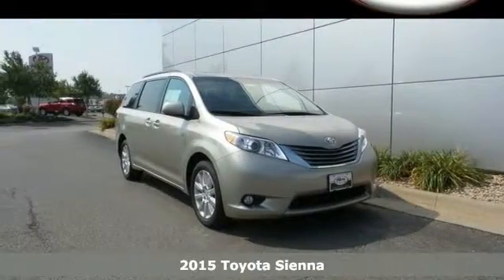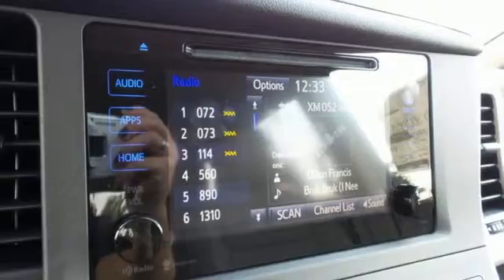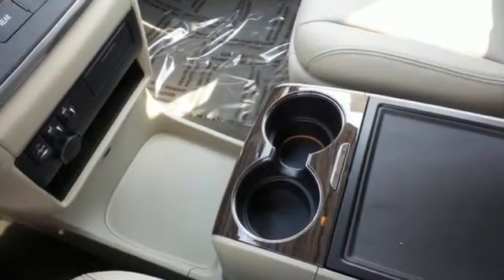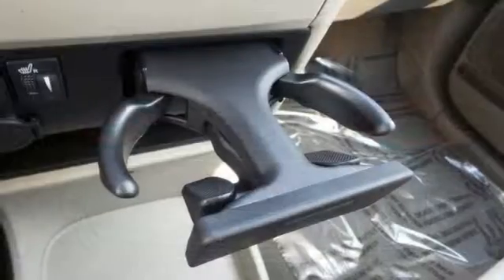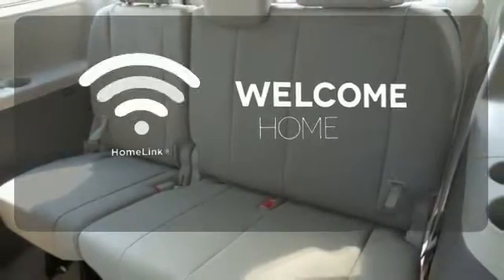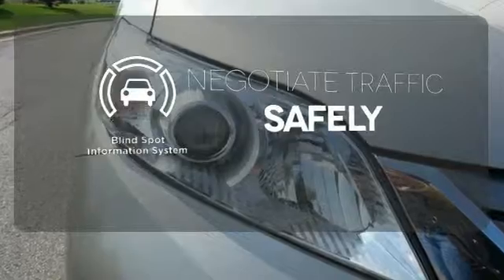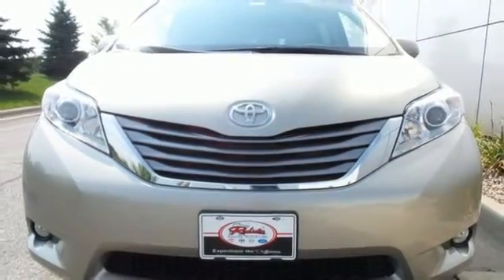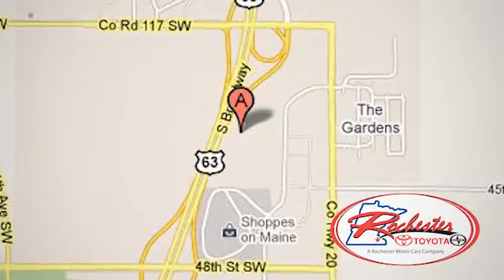2015 Toyota Sienna Rochester MN Winona, MN S52995 - SOLD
Year: 2015
Make: Toyota
Model: Sienna
Trim: XLE
Engine: 3.5L V6 SMPI DOHC
Transmission: 6-Speed Automatic Electronic with Overdrive
Interior: Bisque
Stock #: S52995
VIN: 5TDDK3DCXFS116832

Address:
4900 Highway 52 N